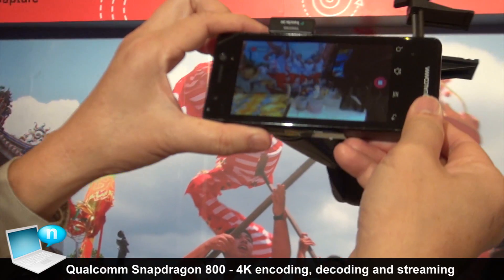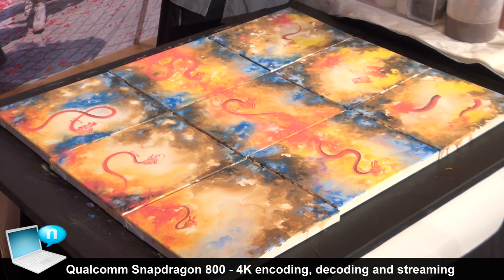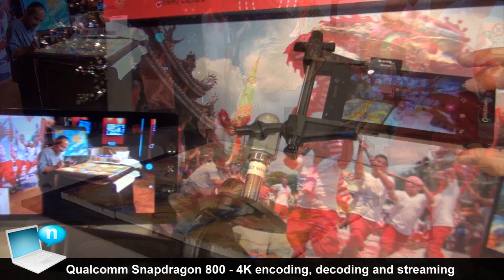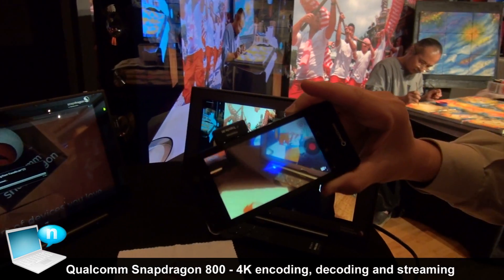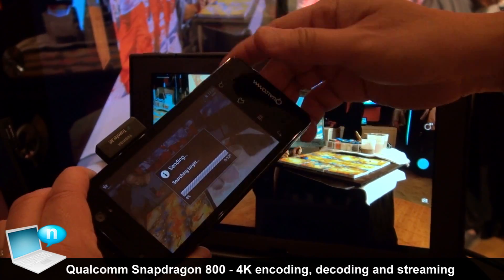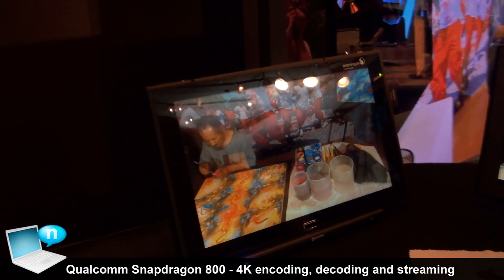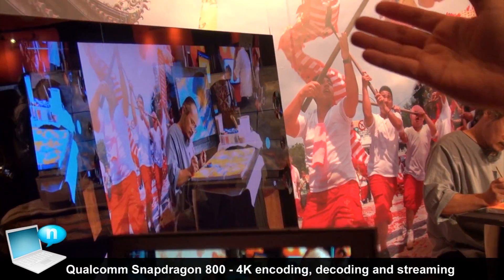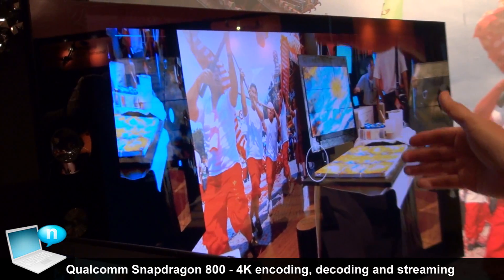Qualcomm Snapdragon 800 - 4K video capture, encode and streaming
Qualcomm Snapdragon 800 is the only mobile chip capable of 4K playback, capture, encode and streaming. In this demo Qualcomm showcases the amazing multimedia capabilities of its SoC with some development platforms of smartphones and tablets.
SOCIAL